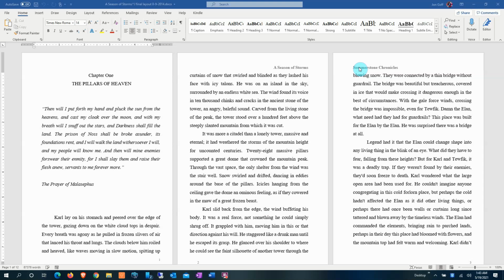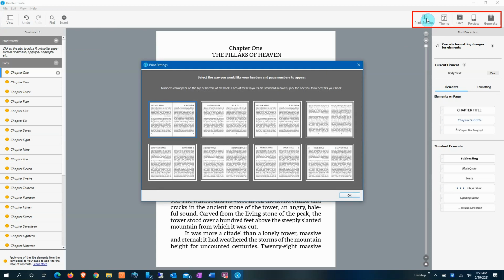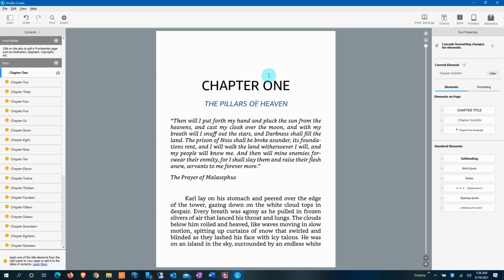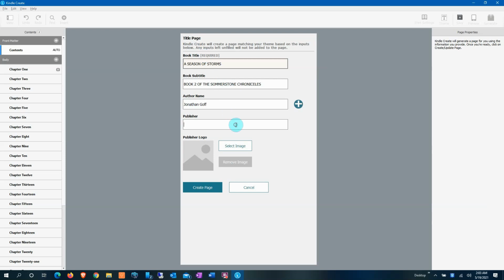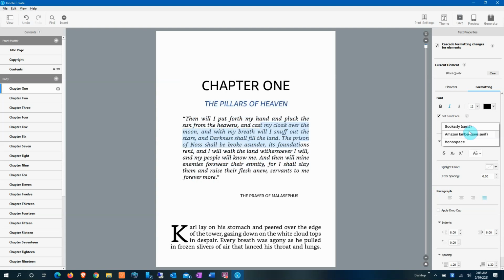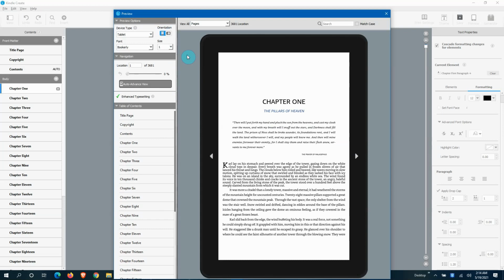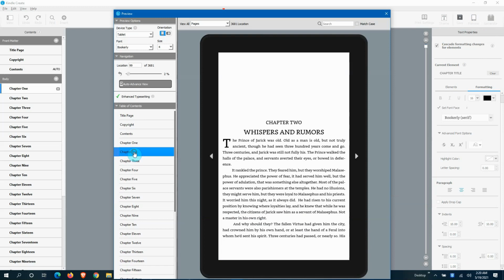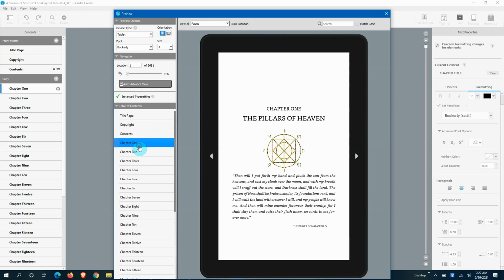Use Kindle Create to layout and design a book for Amazon's Kindle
A not so brief tutorial on how to use Kindle Create to design the layout of your book for Kindle.

CONTENTS:
0:00 Introduction
0:10 Preparing Document to import
0:55 Importing your document into Kindle Create
2:44 Tour of KC Features and Menus
9:00 Manually Creating a Table of Contents
15:58 Adding Front Matter
19:00 Formatting your content for publication
23:53 Indenting and Spacing
25:54 Drop Caps
26:54 Using Preview to proof your layout
29:14 Cascading changes across an element
34:45 Adding Images
37:49 Conclusion

MY BOOKS